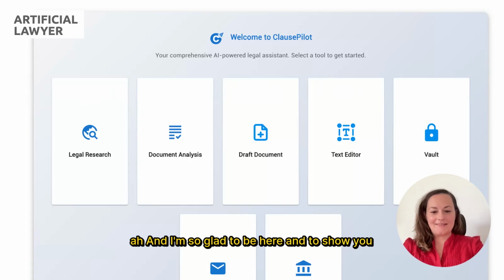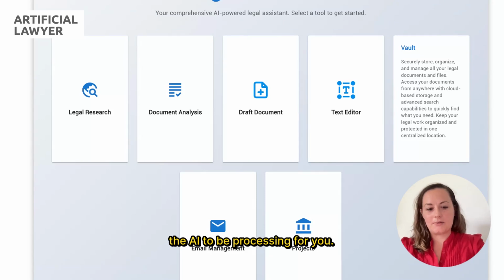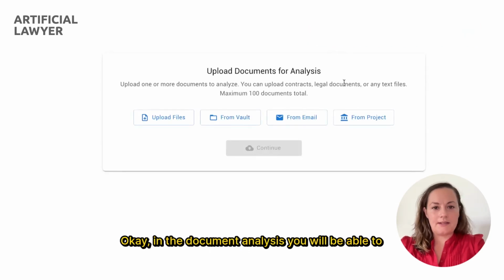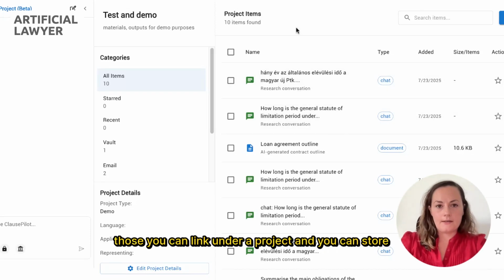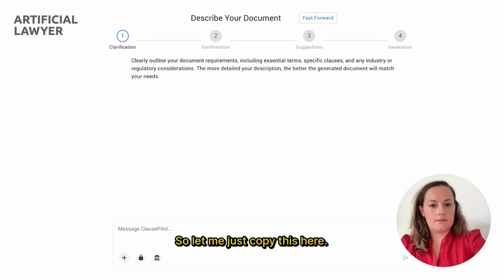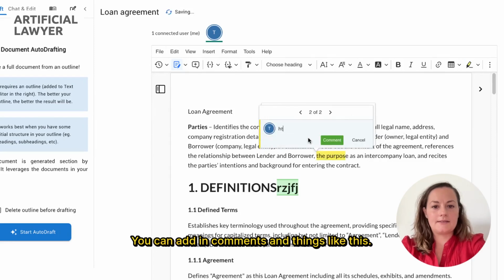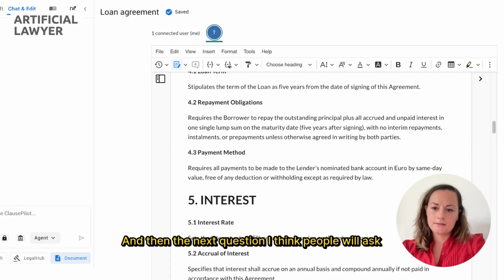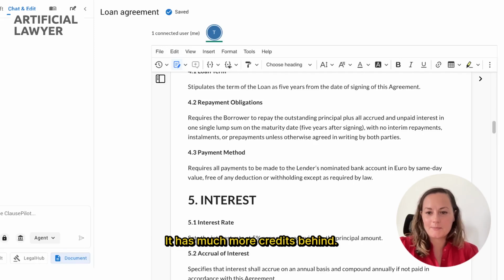AL TV Product Walk Through: ClausePilot - Legal AI Productivity Platform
AL TV Product Walk Through: ClausePilot - Legal AI Productivity Platfom

Product Walk Through is with ClausePilot, a new multi-capability productivity platform that covers AI-driven contract drafting, legal research, analysis, and a secure document vault.

Taking is through the AL TV Video is cofounder and CEO Enikő Nőthig-Hegedüs, a repeat founder and legal tech entrepreneur based in Austria. After the main walk through there is some Q&A with Artificial Lawyer.

What ClausePilot provides:
• Legal research for all European jurisdictions + EU community law. Agentic research mode for finding exact court decisions, with 0% hallucination
• Analysis: summarize, analyze, compare, extract key clauses, etc., up to 300k tokens (1mn+ on higher tiers), in a single prompt
• Draft, review, and enhance legal documents based on templates and examples, with our advanced RAG-based vault technology, and detailed workflows for contract, litigation submission, formal letter, etc. Runs on the built-in text editor in the web app and Microsoft Word add-in
• Ask your project: precision AI search, document processing, and access to all of the knowledge in your firm and on specific cases (documents, emails, chats)
• GDPR-compliance, zero data retention - Securely store and leverage your documents with AI
• ClausePilot integrates with Word, SharePoint, and Google Drive, handles email and projects